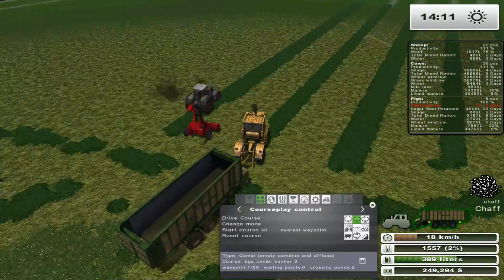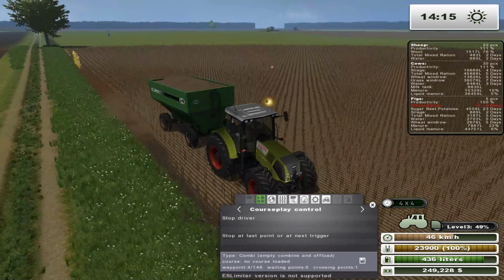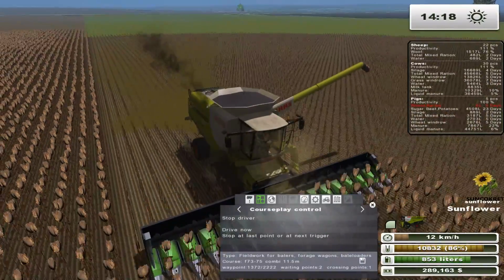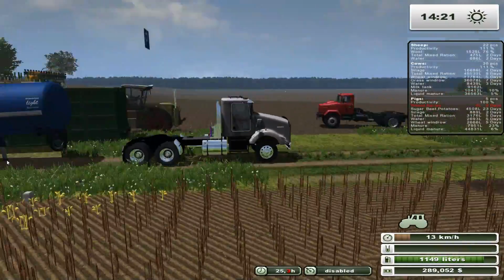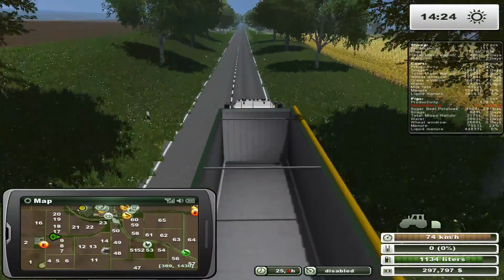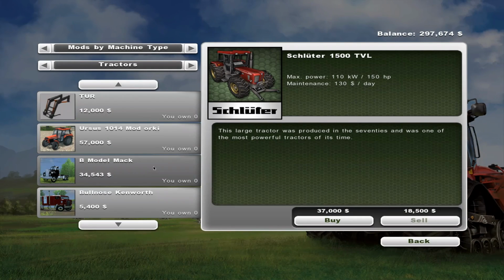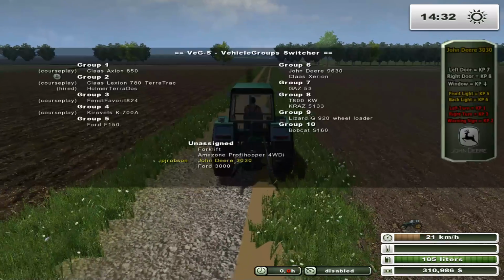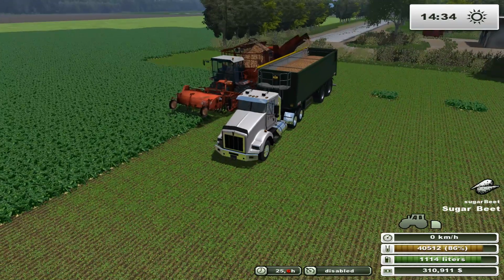Farming Simulator 2013 S3E22 Time to tackle those sugarbeets Part 2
In this episode we pick up a sugarbeet harvester so we can take care of those sugarbeets that were left. License for let's plays - Farming Simulator 15 or 13